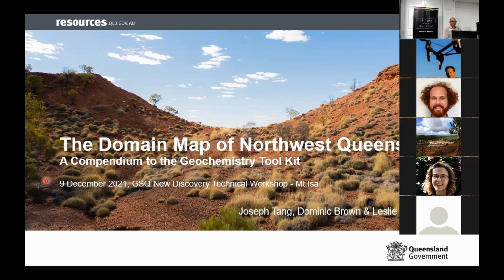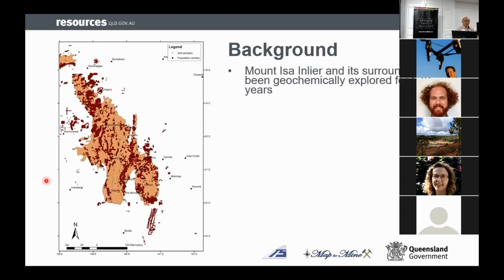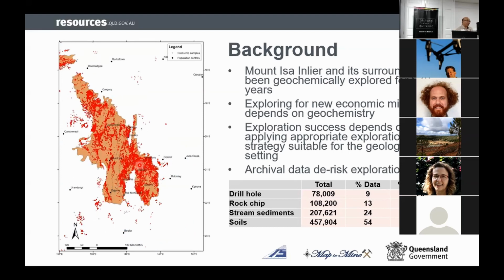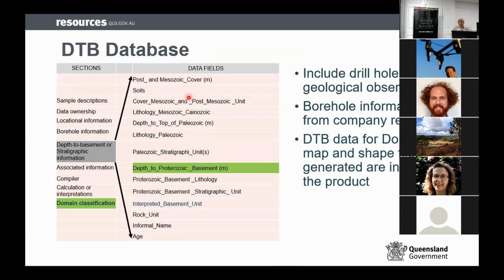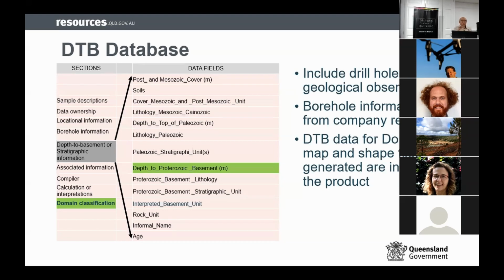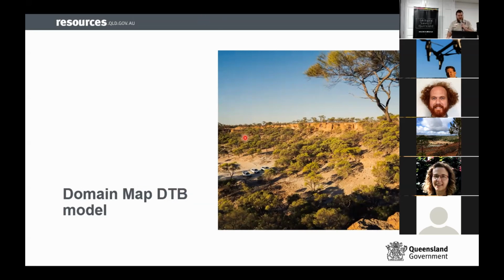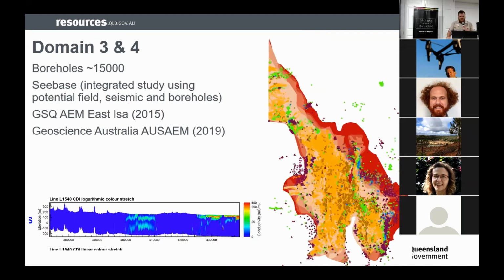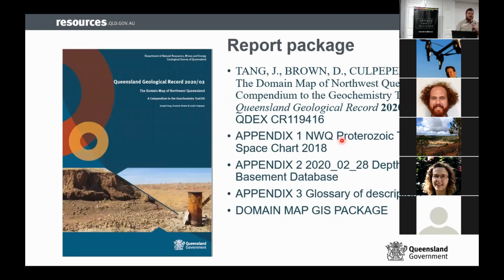Joseph Tang and Dominic Brown - Depth to basement modelling of the eastern Isa Inlier